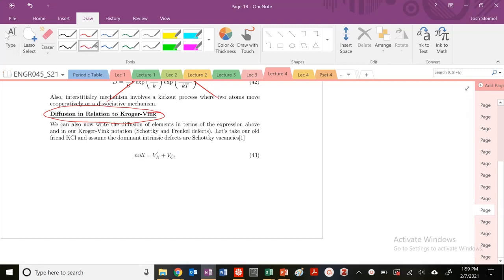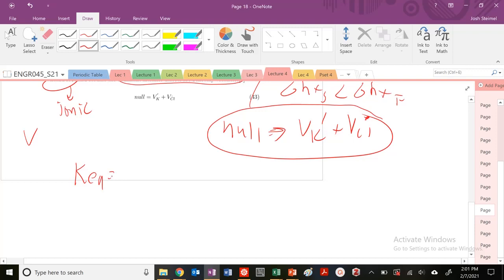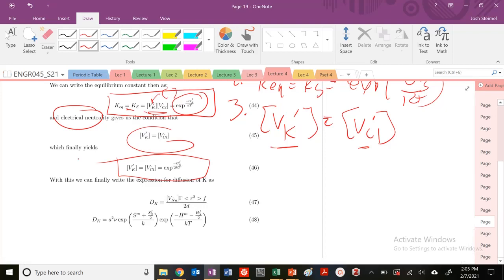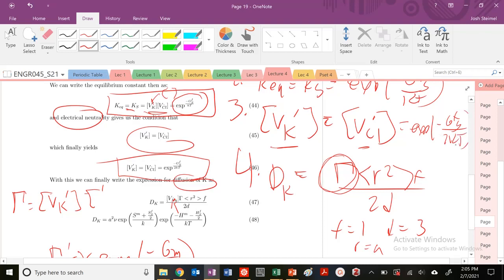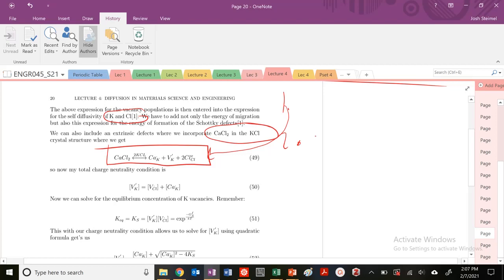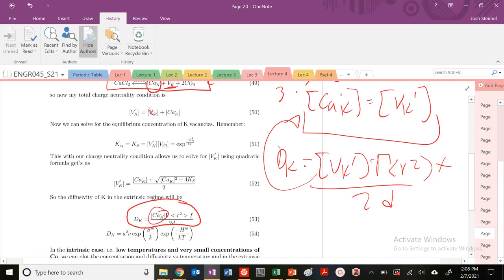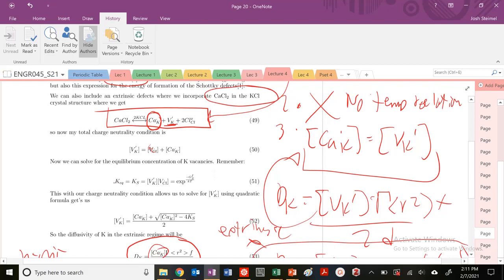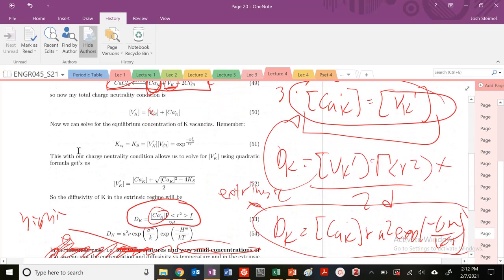Materials Science Vacancy Mechanism of Diffusion As a Random Walk and Kroger Vink Notation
KV notation of diffusion